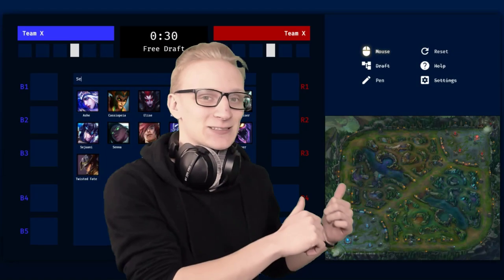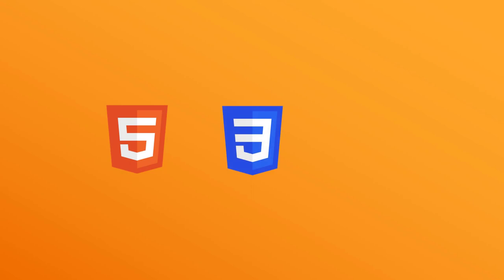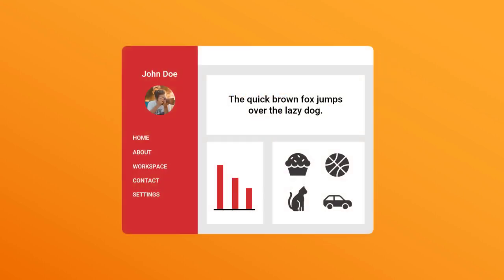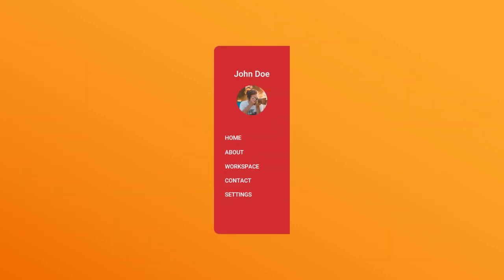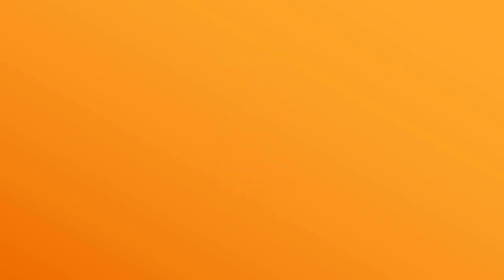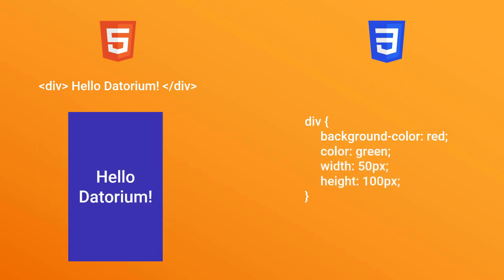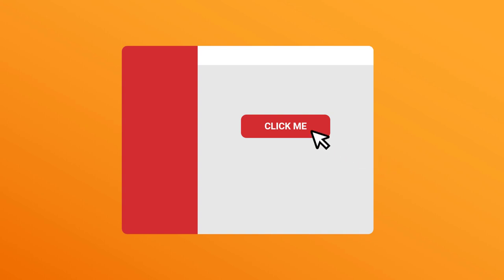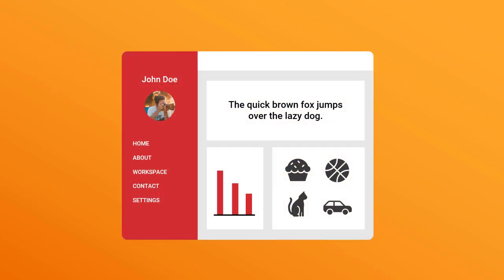Trailer - Datorium Web Tech with Tomass Vite